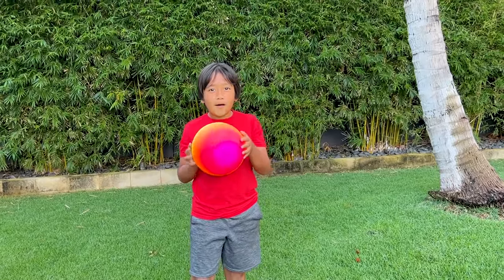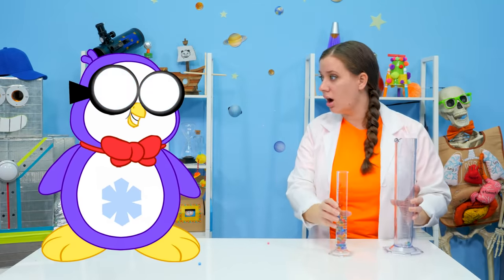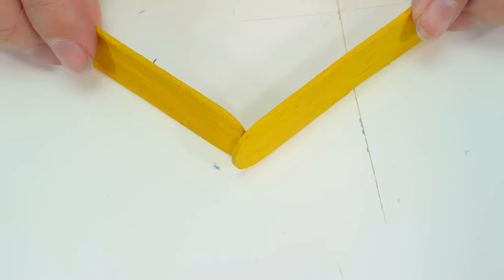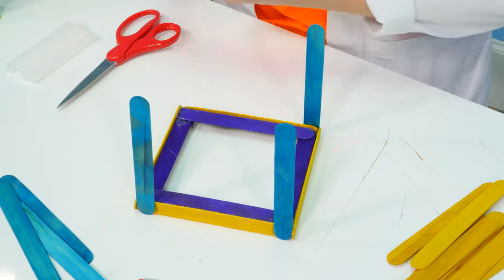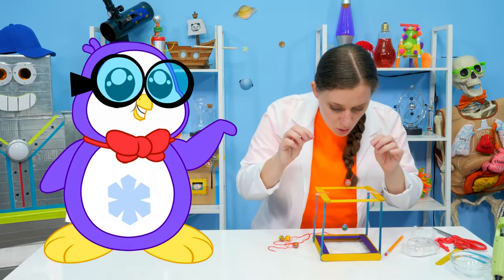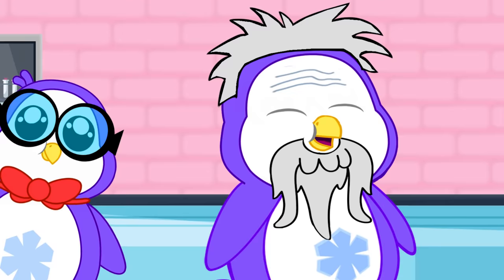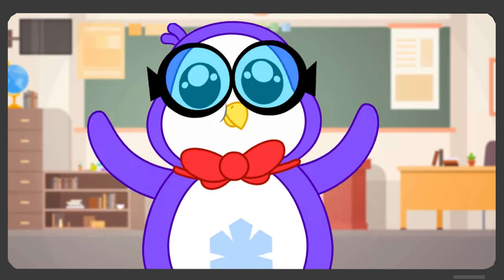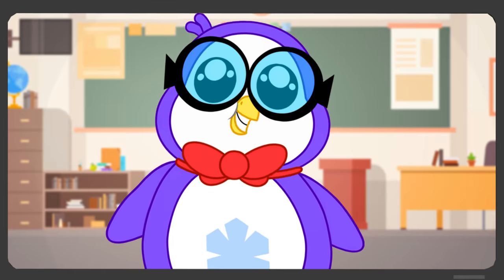DIY How to make Easy Newton's Cradle at home for kids!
DIY How to make Easy Newton's Cradle at home for kids! Learn how to make a simple homemade Newton's Cradle out of popsicles and marbles.